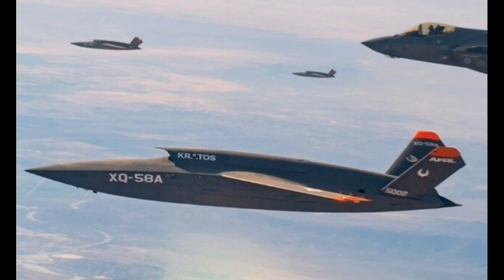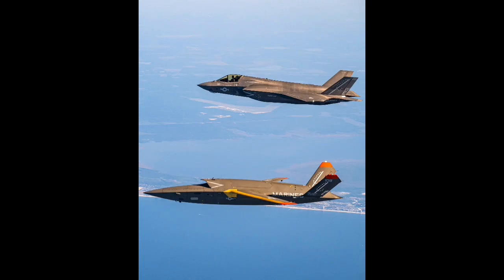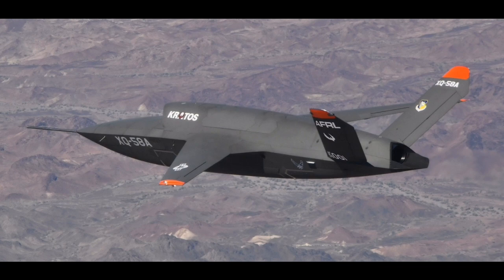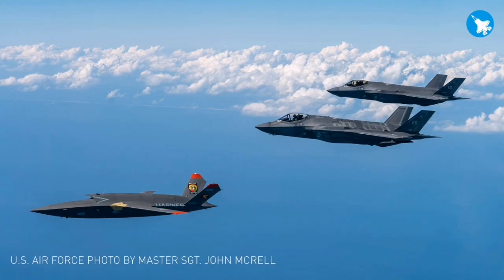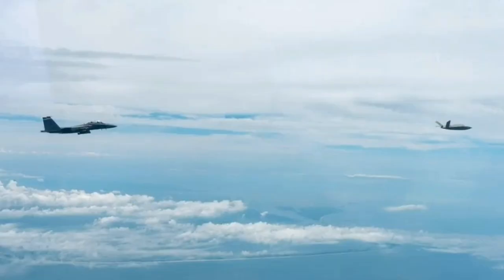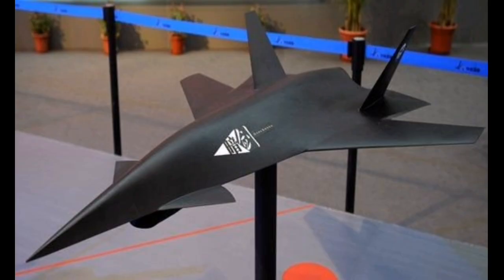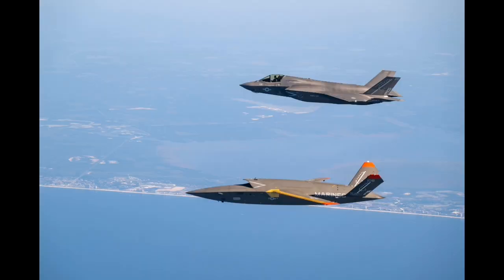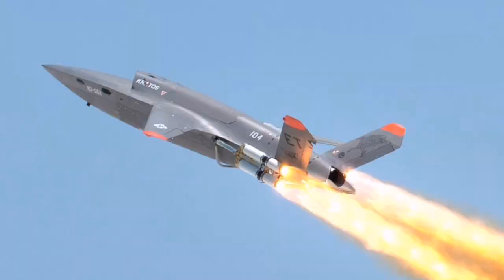XQ-58 Valkyrie Drone Enters Full Production as Marines Lead Operational Deployment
XQ-58 Valkyrie: The Future of Combat Drones Is Here | Full Program of Record Confirmed by U.S. Marines

The XQ-58A Valkyrie is officially moving beyond experimentation. The U.S. Marine Corps is making the stealthy, attritable combat drone a Program of Record, confirming plans to field operational variants in the near term. With Kratos Defense leading production and partnerships expanding internationally, the Valkyrie is becoming one of the most significant tactical uncrewed systems in modern military aviation.

In this video, we break down:

What the XQ-58 Valkyrie is and why it matters

Key variants including CTOL (conventional takeoff and landing), runway-independent, and electronic warfare models

U.S. Marine Corps operational goals and expeditionary doctrine alignment

Kratos' upcoming production expansion: 48 aircraft planned across multiple configurations

The new European-focused Valkyrie developed with Airbus

Two additional unnamed customers considering customized versions

Real-world testing with F-35s, F-22s, and Valkyrie-to-Valkyrie teaming

Why the Valkyrie may influence future U.S. Air Force Collaborative Combat Aircraft (CCA) strategies

⚙️ Program Milestones

First flight: 2019

Now integrated in test operations with U.S. Air Force and Marines

Confirmed for operational deployment by the Marines as the first fielded CCA-type drone

Planned European variant with mission-agnostic architecture for NATO alignment

24 Valkyries built to date, 24 more scheduled in next production phase

🎯 Whether for electronic warfare, payload delivery, or acting as an autonomous wingman to crewed aircraft, the Valkyrie is redefining low-cost, high-performance drone warfare.

📌 Sources:

Joseph Trevithick, The War Zone, August 12, 2025
More MQ-58 Variants In The Works

The War Zone category page for XQ-58

Investing.com transcript of Kratos Q2 2025 earnings call

Official U.S. Air Force and Marine Corps test summaries (as reported in TWZ)

We aim to provide unbiased and value-driven content covering a wide range of subject-related topics to inform, educate, and inspire viewers.

Important:
This video does not contain any spam, deceptive practices, or scams. It is designed to comply with YouTube’s community guidelines and is safe for all audiences.